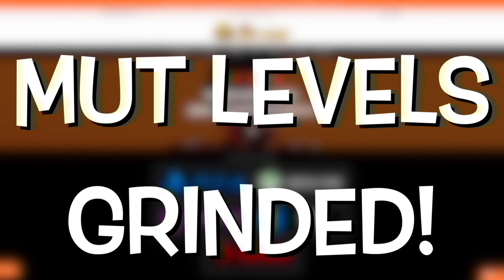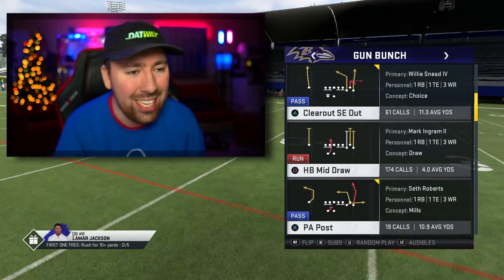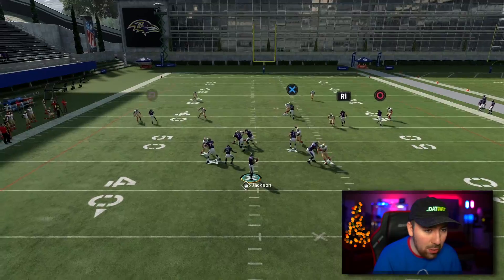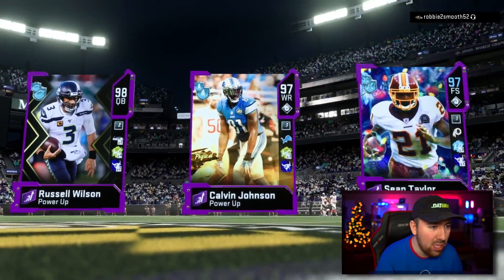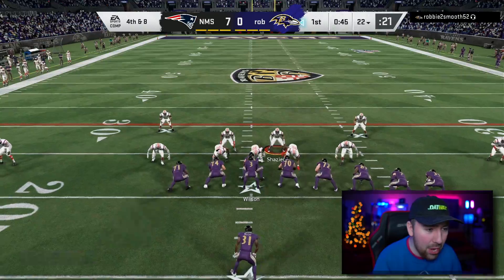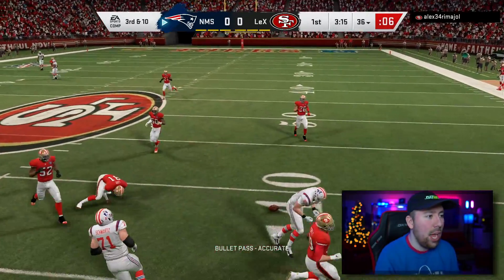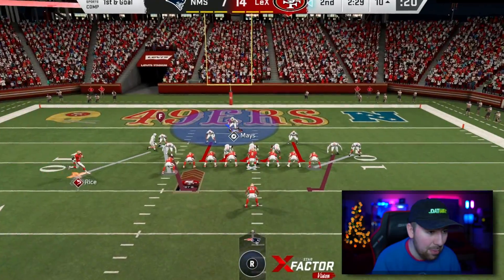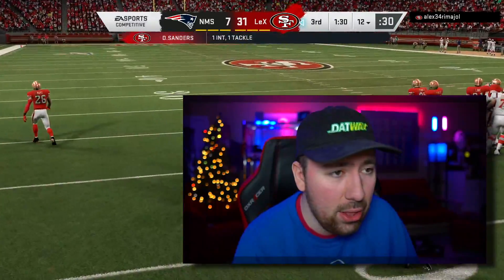The most *GLITCHY* money route in madden 20! No Money Spent Ep. 99